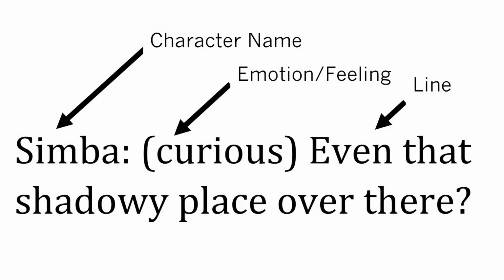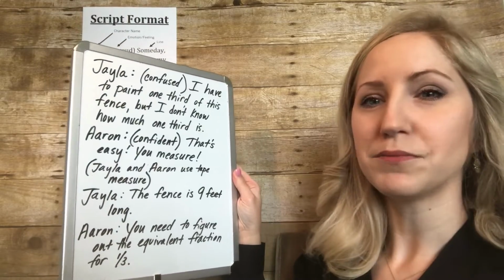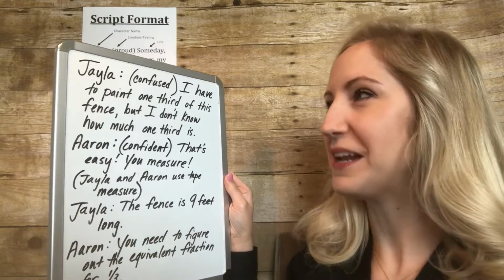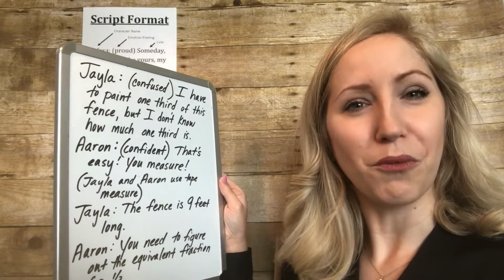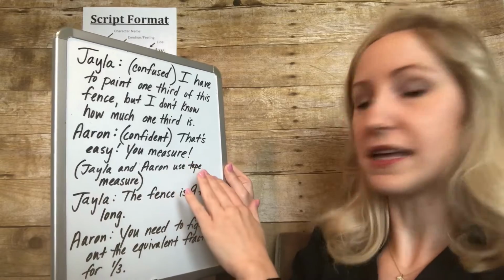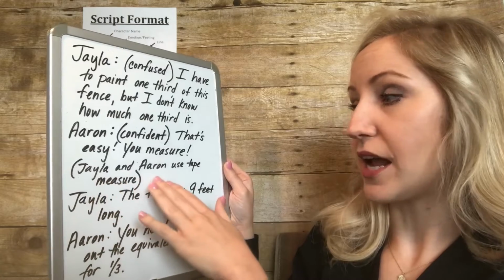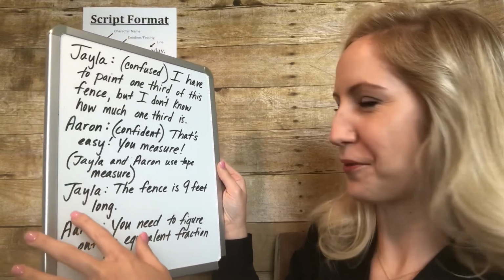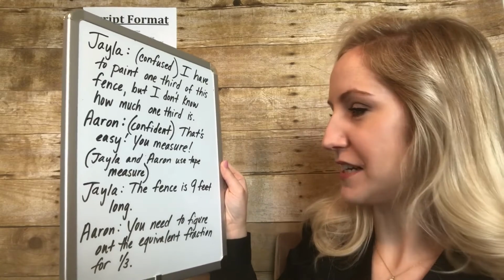Literacy Strategies: Scriptwriting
Literacy is a part of all content areas. In this workshop preview, we share how to use the theater skills of scriptwriting to deepen reading and writing processes in your classroom.

✨ Literacy is a part of every content area – always.  You can be literate in math, art, reading, social studies, music and science.  Literacy is an action with common components that are embedded into how we consume and share information.  As such, it is naturally a part of arts integration and STEAM.

EXPLORE THE ACCELERATOR

This is part of the IAS Accelerator Teacher Workshop Series. For full access to all of the workshops in this series, please

FOR MORE...

👍 Follow along on social media for more arts integration and STEAM ideas!